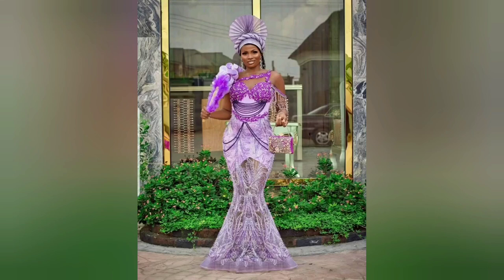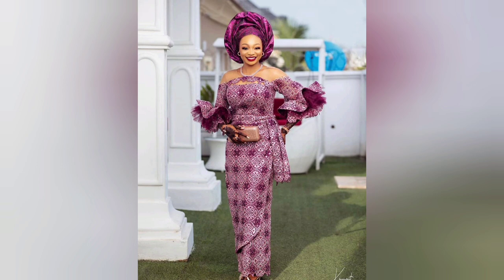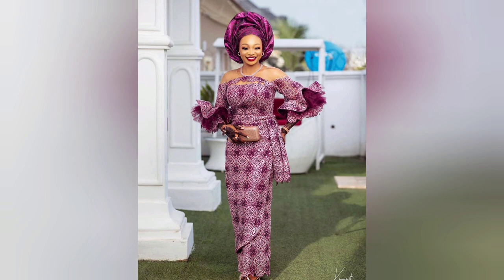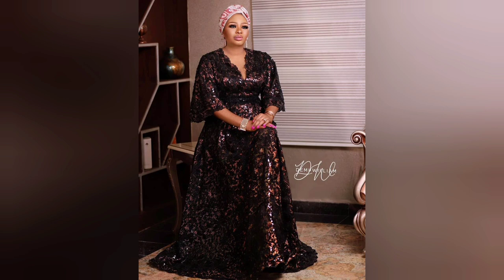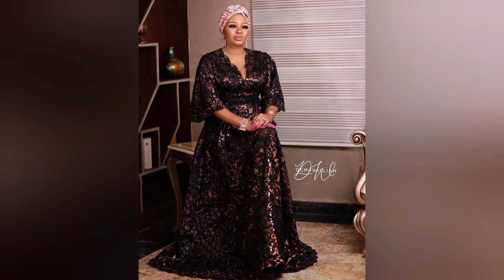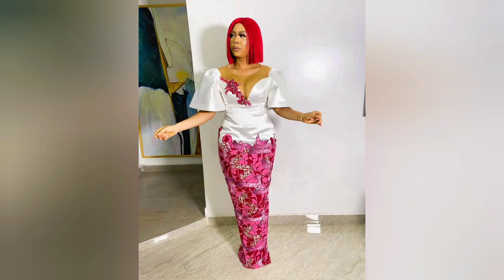Latest Ankara and Asoebi Clothes Styles 2022 Gorgeous, Elegant, Stylish African Women Clothes Styles